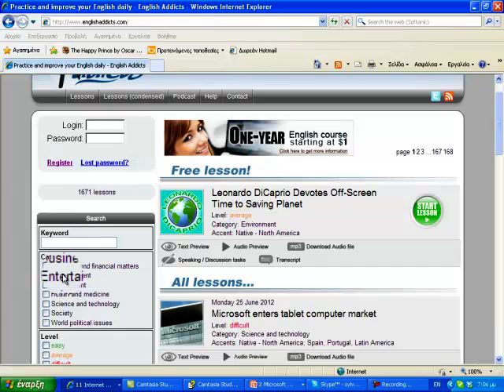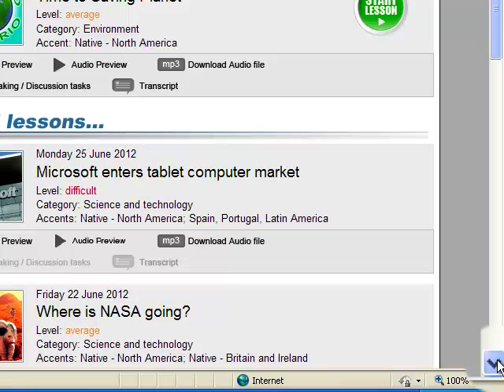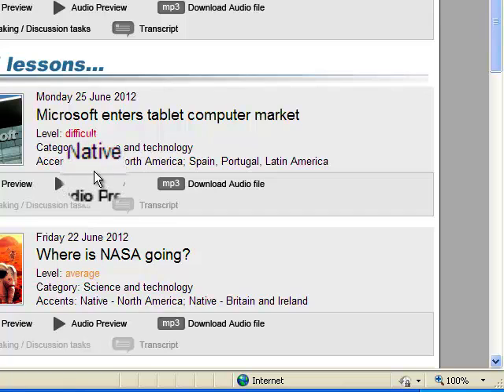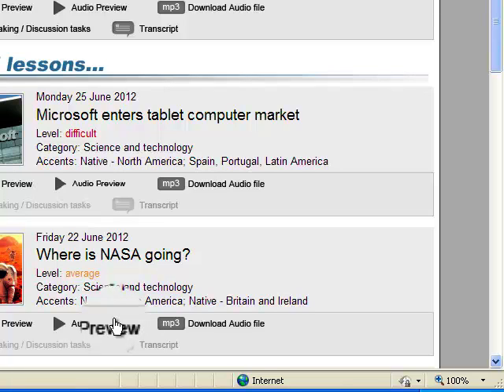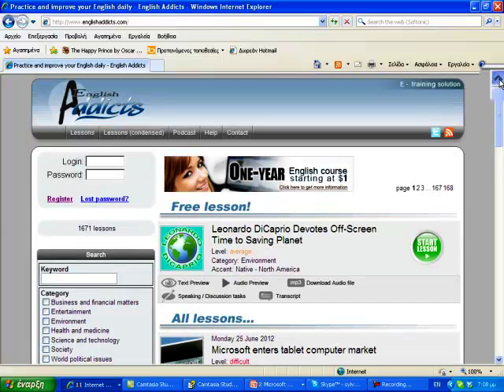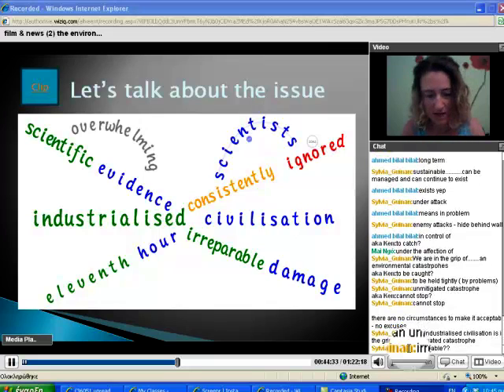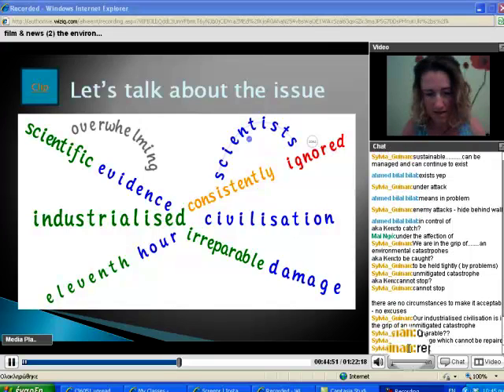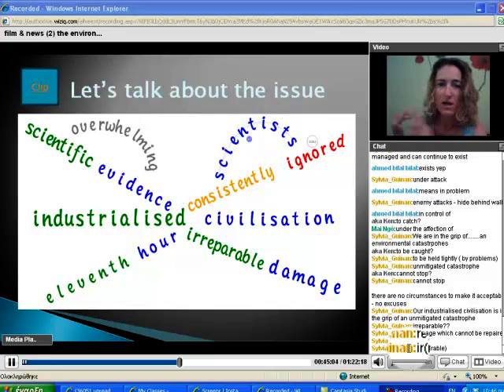Film & News Course for advanced learners online.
A presentation of my new online course which is Designed for self- study. live online speaking and vocabulary development and raising awareness about global events.

Featuring English Addicts.